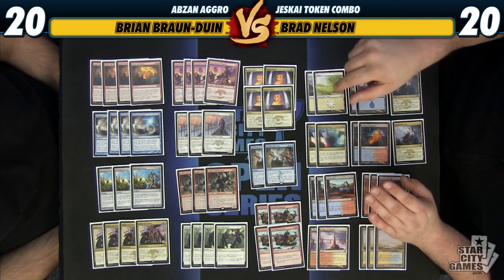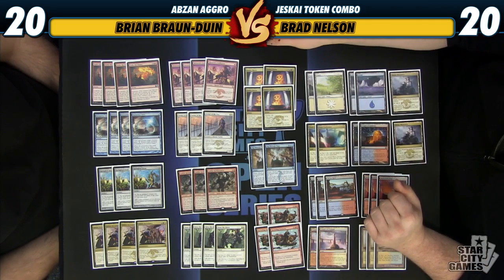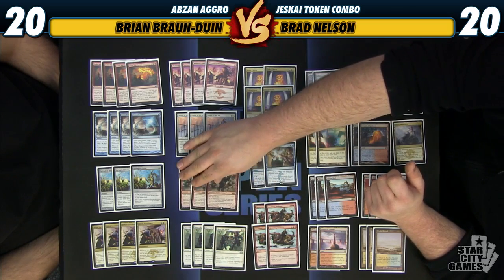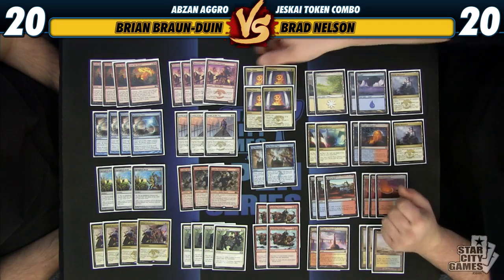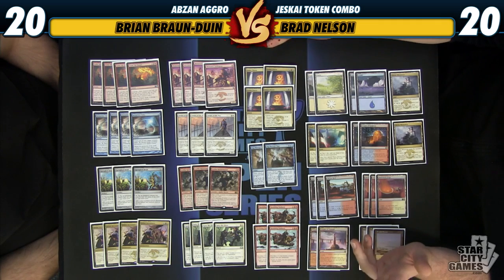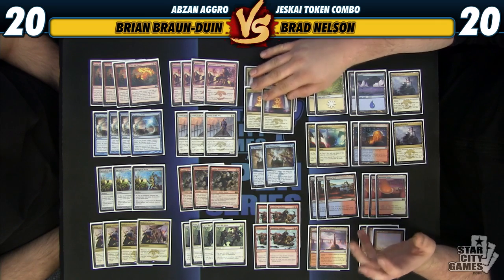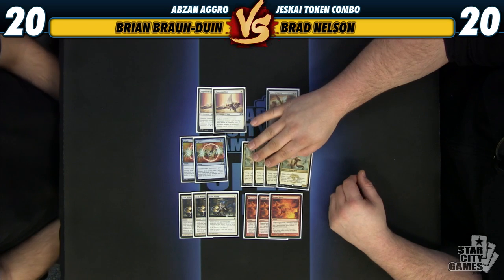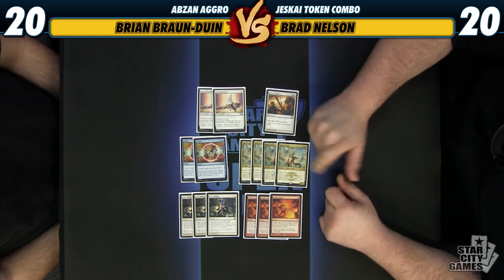StarCityGames Premium Archive - 12/3/14 - Brad Nelson Deck Tech [Magic: the Gathering]